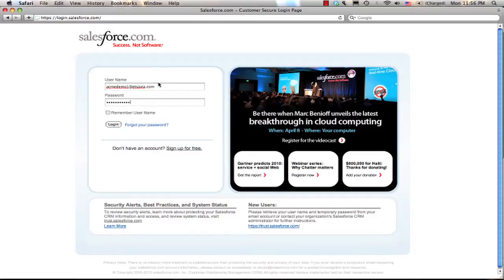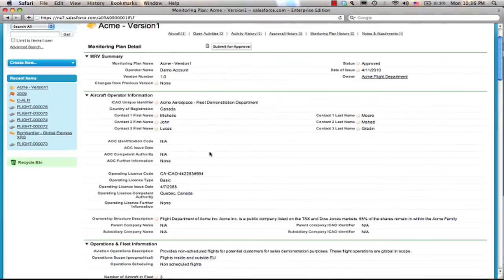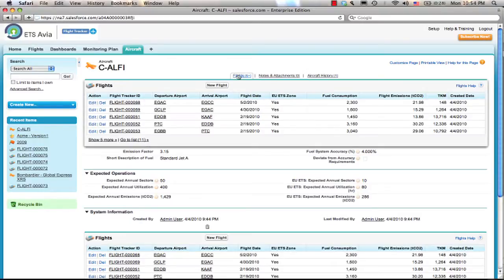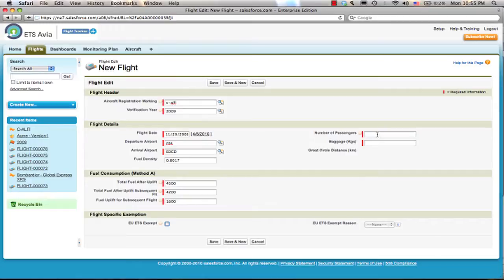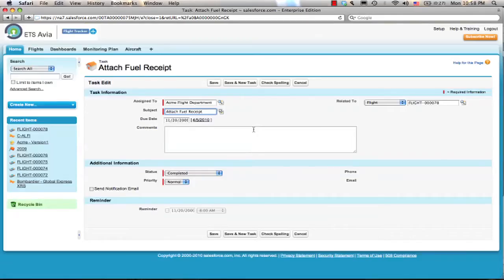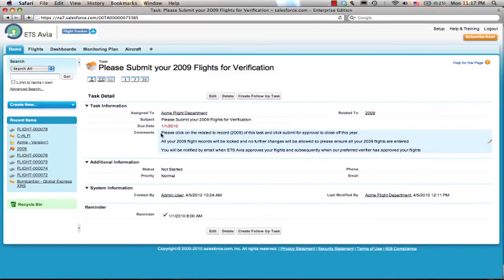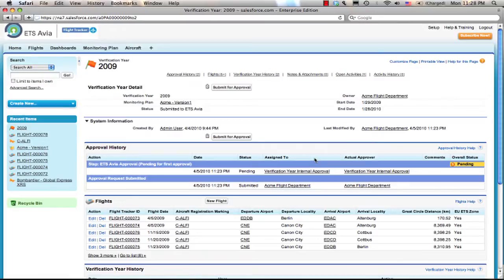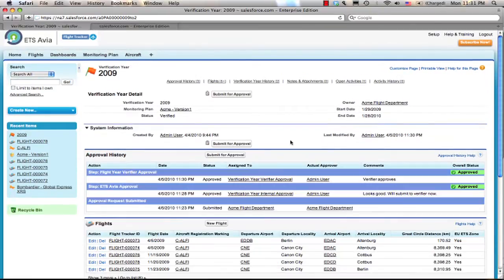Flight Tracker Demo